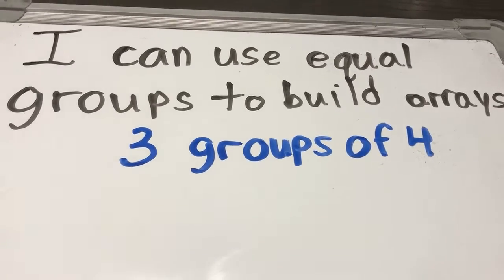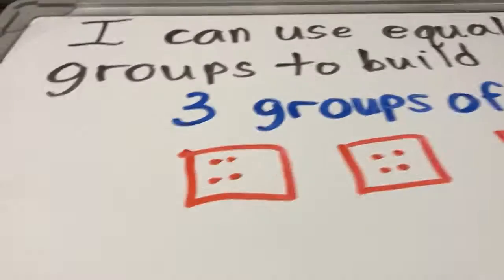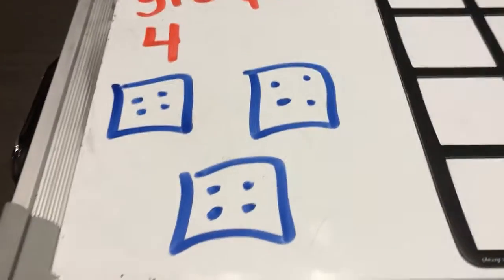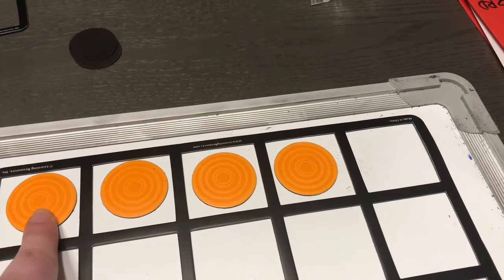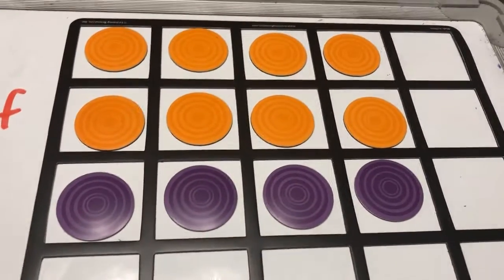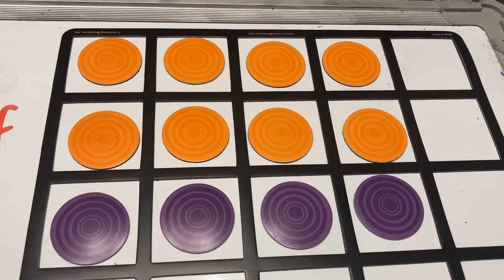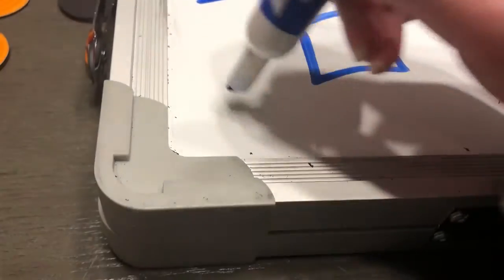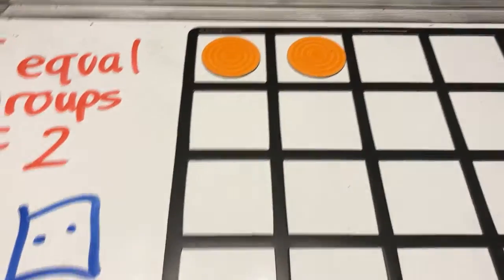Use Equal Groups to Build Arrays